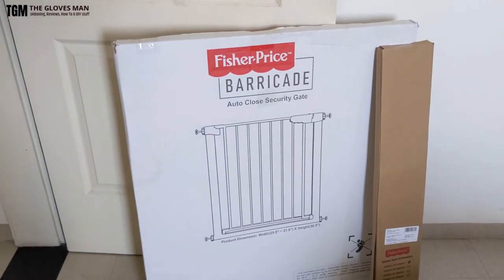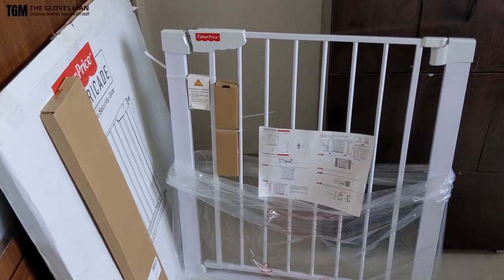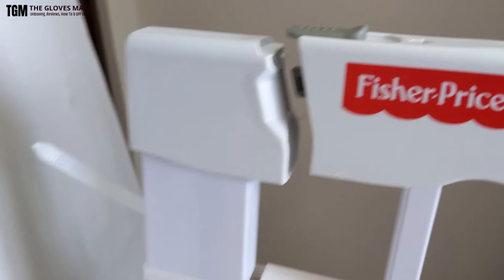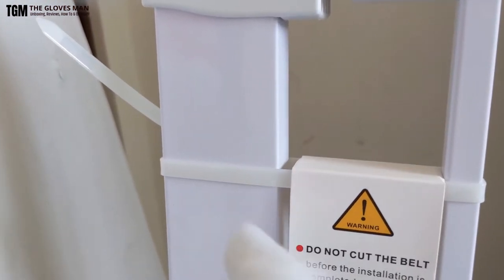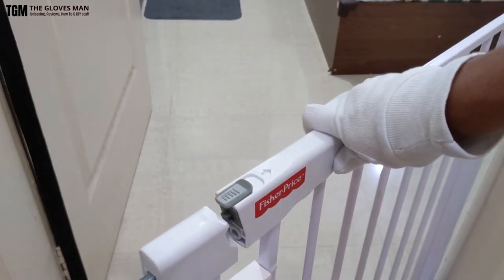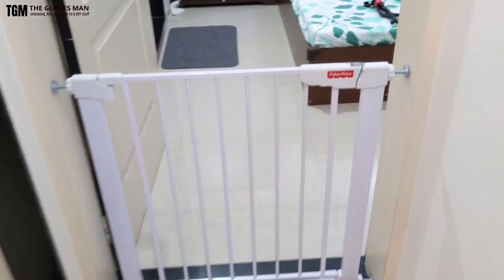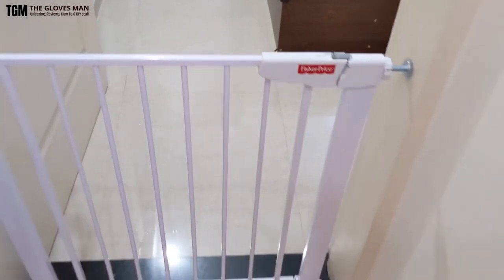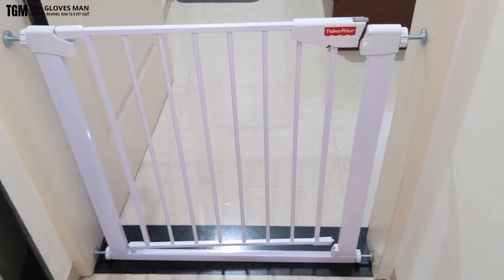Baby Safety Gate | Fisher Price Safety Gate - Installation and Demo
Learn how to install a baby safety gate in a proper way. Most modern safety gates require bare minimum tool free installation.
For this demo, I have used a Fisher Price safety gate that is easy to install and has a wide range of features.
The link for buying this gate and it's extensions are provided below. There are multiple gate sizes to choose from and you can also purchase extension parts separately.

Fisher-Price - Barricade Auto Close Baby Safety Gate (84 to 94 cms)

10 Cm Extension

20 Cm Extension

Chapters
00:00 Introduction
00:56 Unboxing - See what's in the Package
2:05 Measuring distance for installation
3:26 Installation Process
5:04 Removing the safety belt
5:14 Demo post installation
6:31 Ending

I highly recommend this if you are looking for creating child friendly spaces in your home. These Baby Safety gates can also be used to prevent pets from getting into certain rooms.